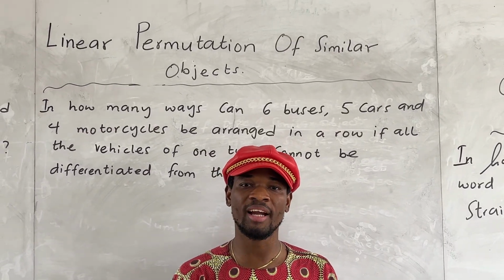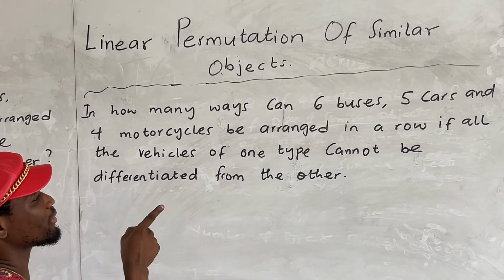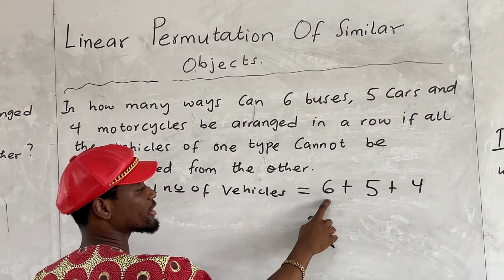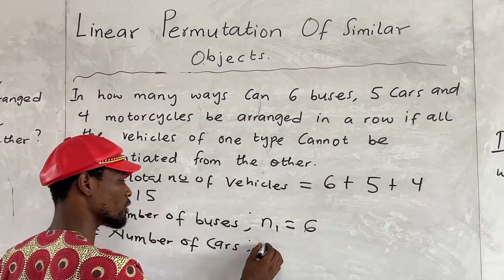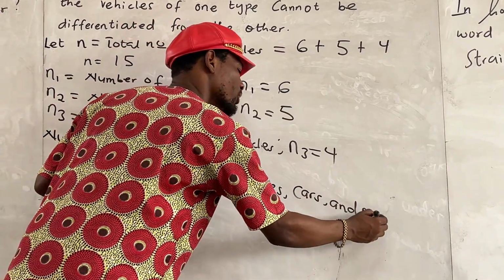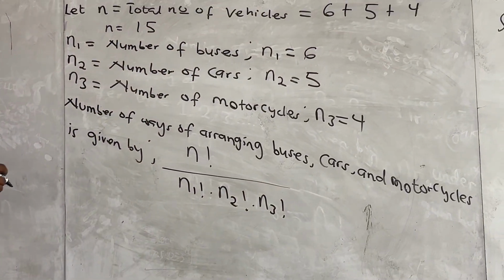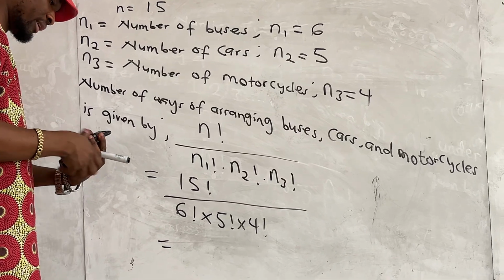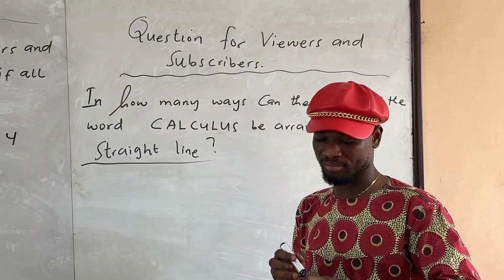Linear Permutation Of Similar Objects 4